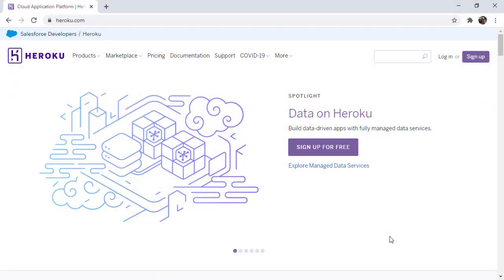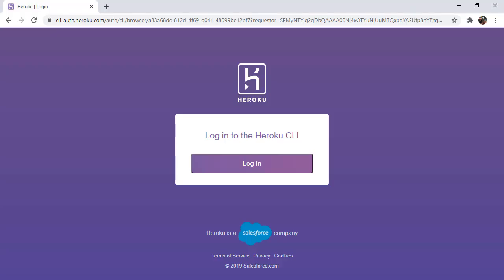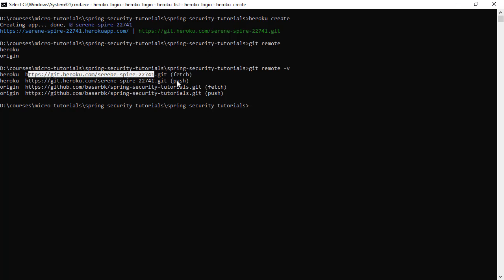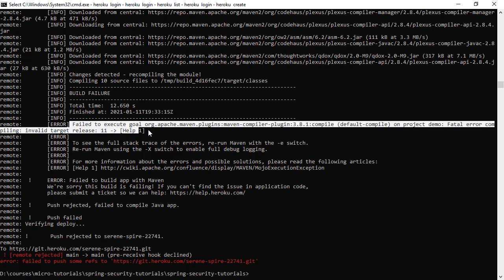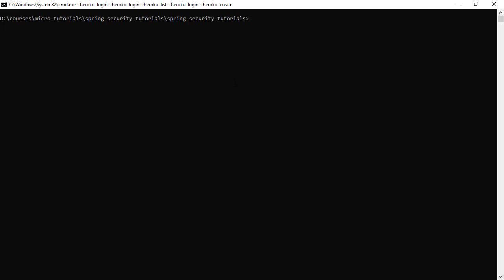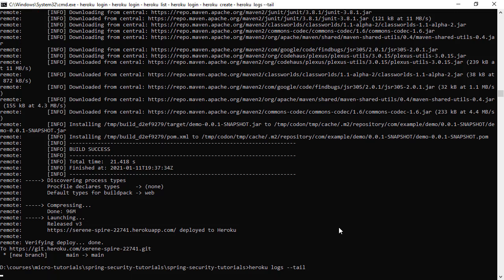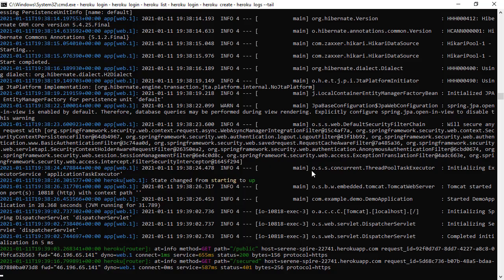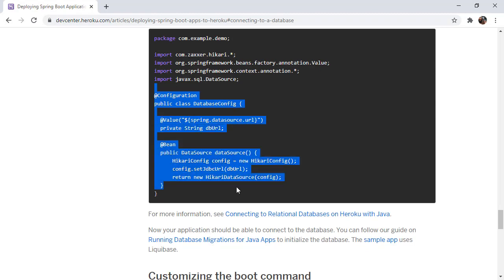Deploy Spring Boot Application to Heroku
In this tutorial we will see how we can deploy a spring boot application to heroku
If you would like to practice the deployment, you can access to the same project in this repository and deploy that to heroku.

Heroku is a platform as a service (PaaS) that enables developers to build, run, and operate applications entirely in the cloud.
Deploying a spring boot application to heroku is very easy. We will be using heroku cli to create an application and push our code to that application.